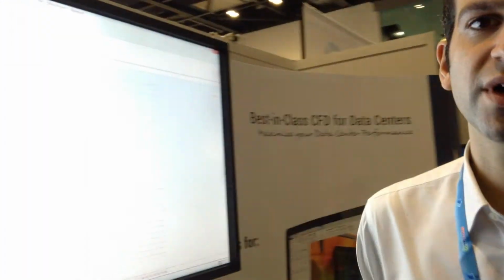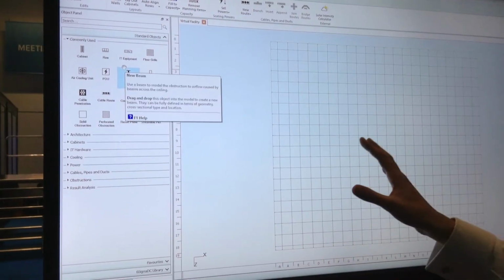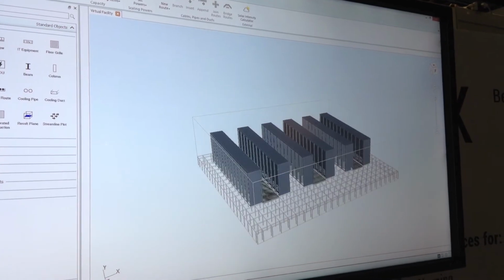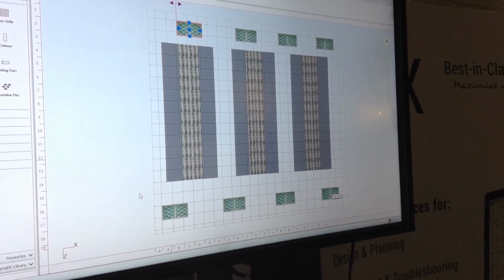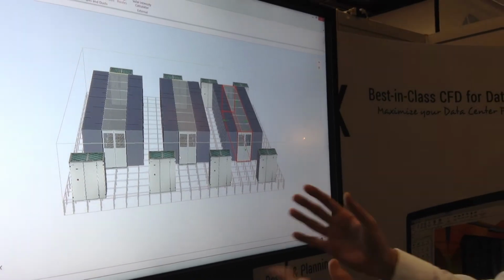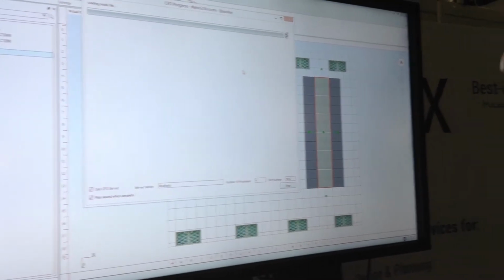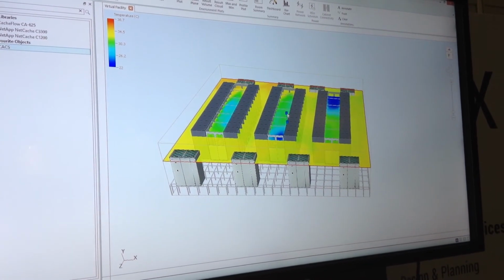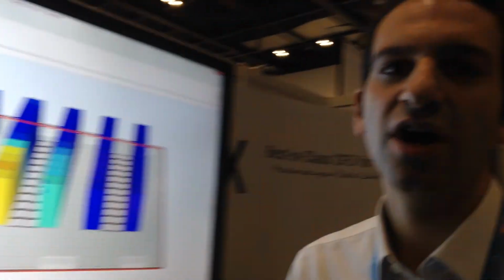Mark Fenton introduces new 6SigmaDCX suite from Future Facilities